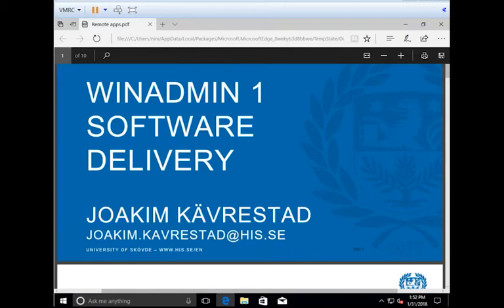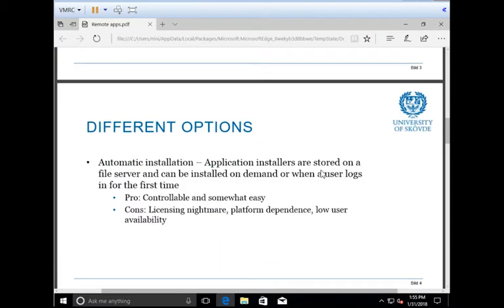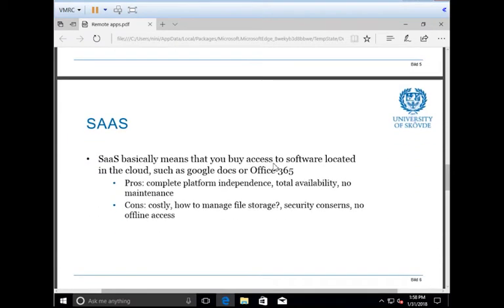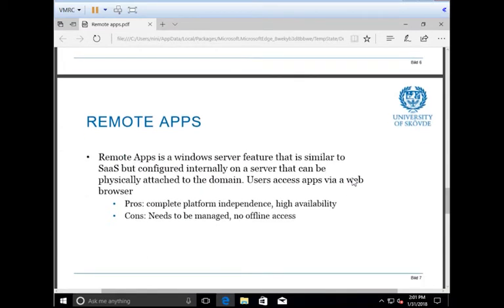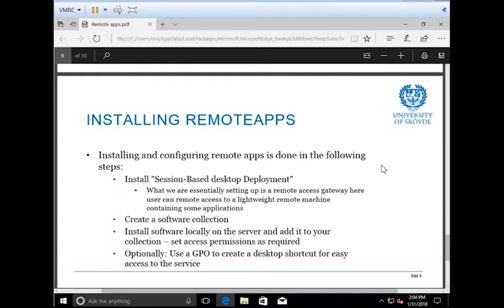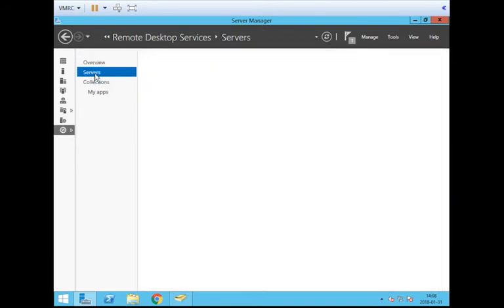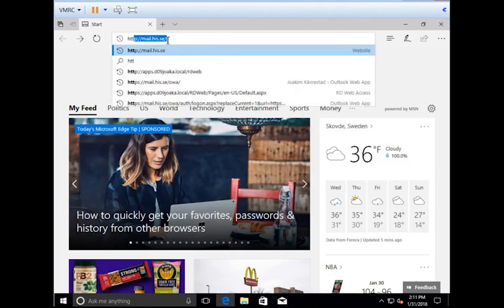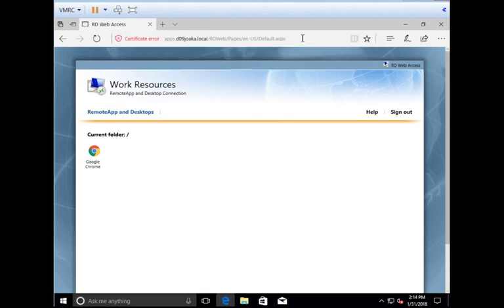8 RemoteApps - win server 2012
Software delivery overview and a demo of installing RemoteApps in windows Server 2012